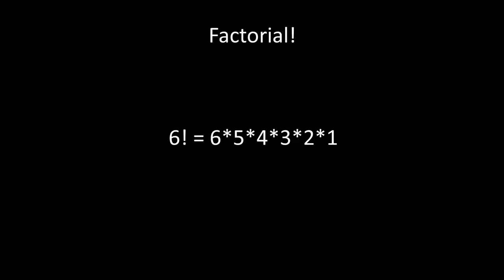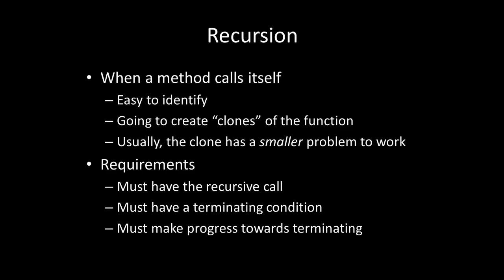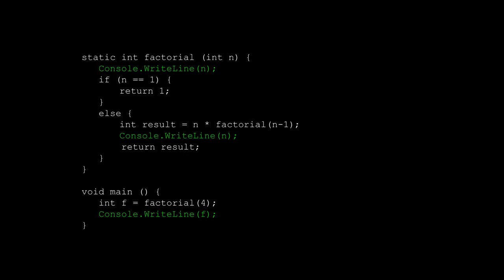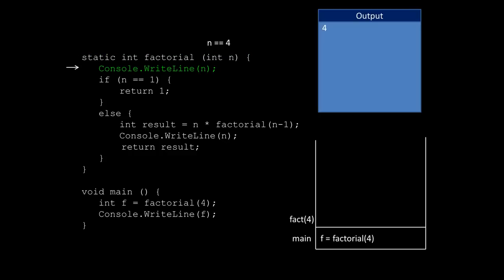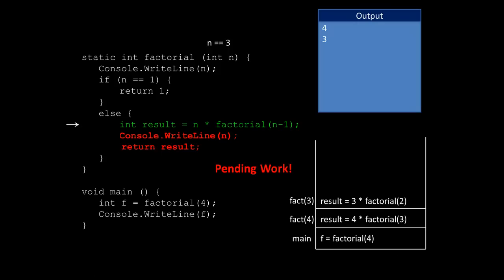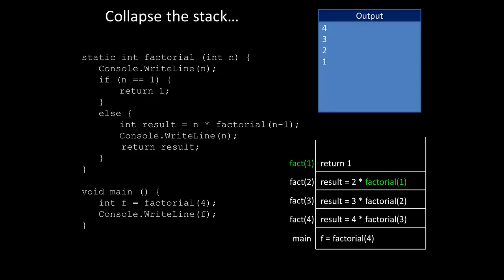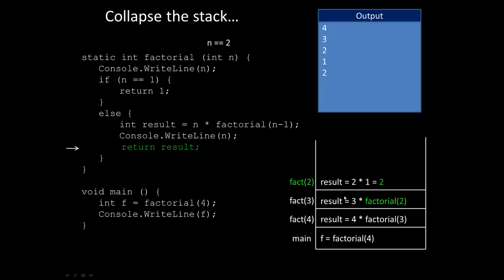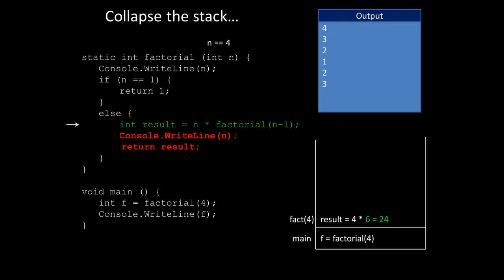Tutorial 17.2 - Introduction to Recursion in C#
This tutorial introduces recursion in C#, as well as the function stack.